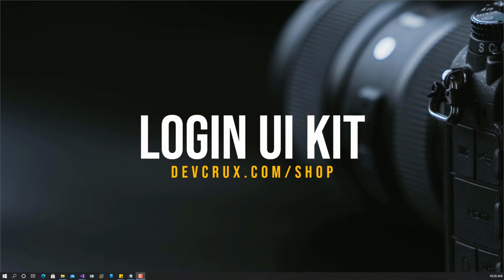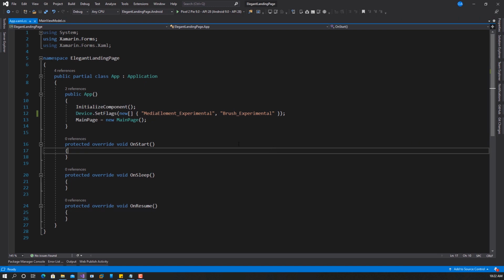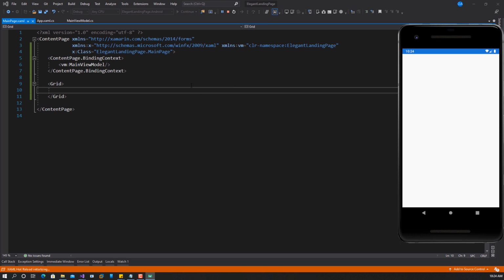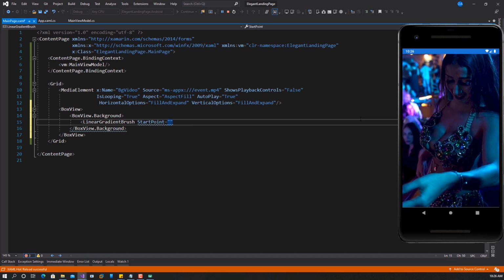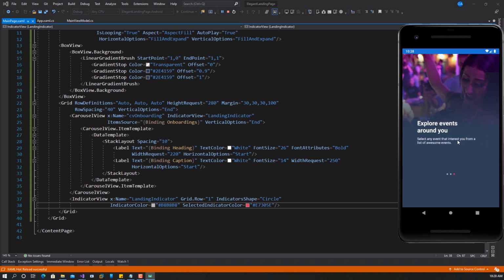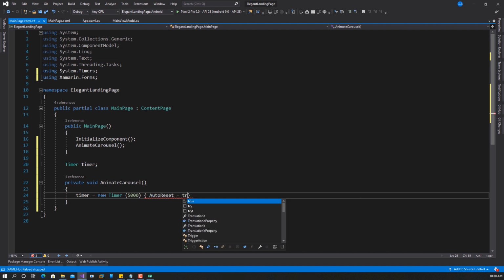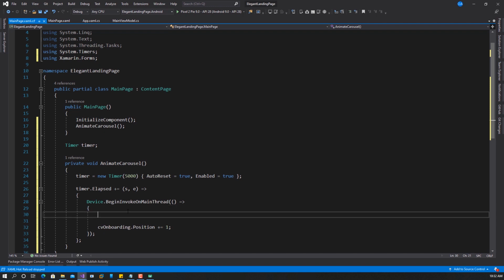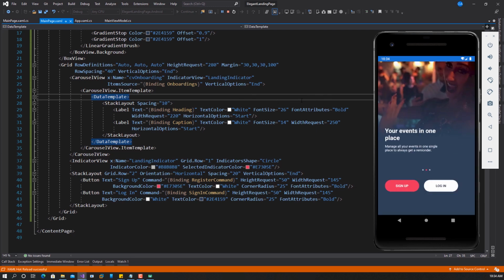Elegant Landing Page in Xamarin Forms | Xamarin Forms Template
In this video, we will look at how to design an elegant looking landing page in Xamarin Forms with the use of Xamarin Forms MediaElement and the LinearGradientBrush that is available in Xamarin.Forms 4.8.

💬 Comment if you made it till the end (I promise I'll respond!)